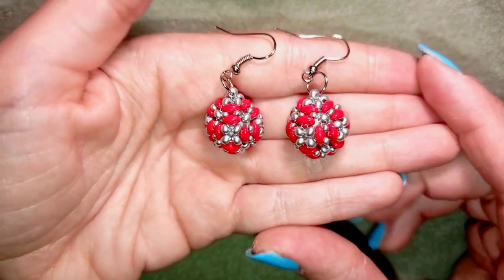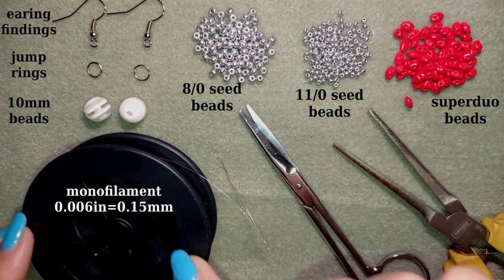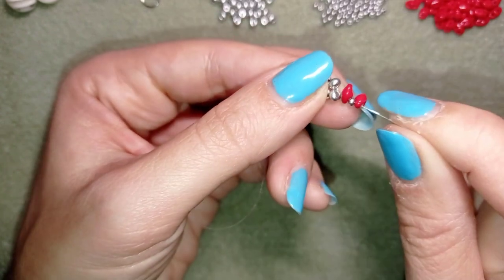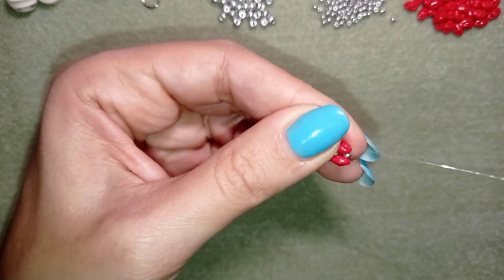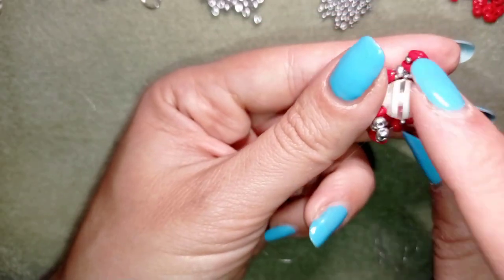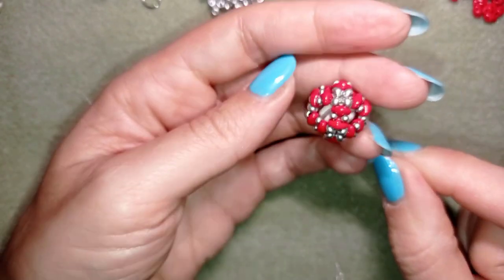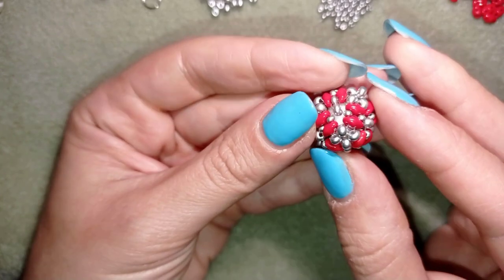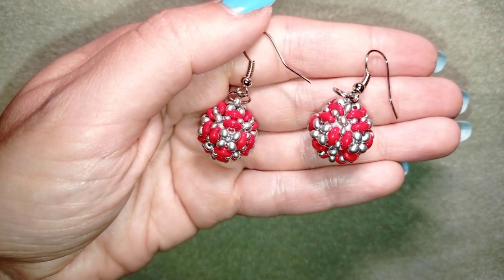Festive Beaded Ball || Christmas Gift Idea - Tutorial || DIY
Easy step-by-step instructions for Festive Beaded Ball Earrings.

List of materials:
1) 11/0 silver seed beads
2) 8/0 silver seed beads
3) red superduo (twin) beads - 2 - holes beads
4) 10mm pearls or beads - 2 pcs.
5) ear wires and jump rings
6) thread of your choice -  I use monofilament 0.006in=0.15mm
7) size 10  beading needle
8) scissors
9) pliers (not obligatory)

VIDEO CHAPTERS
» Intro 0:00
» List of material 1:11
» Step-by-step instructions 2:05
» Final words 25:02